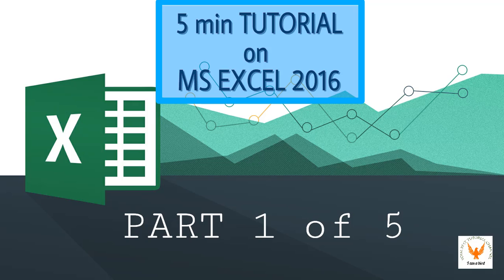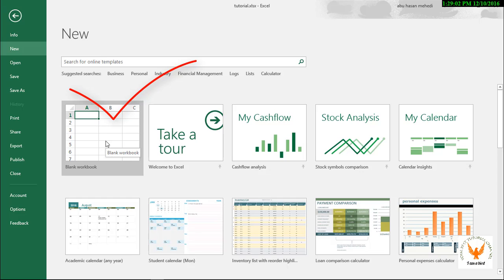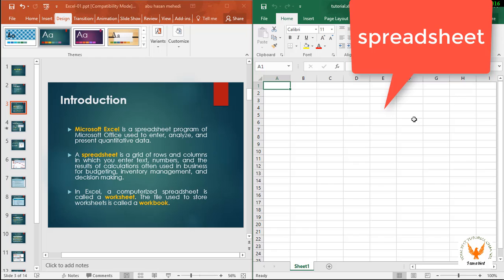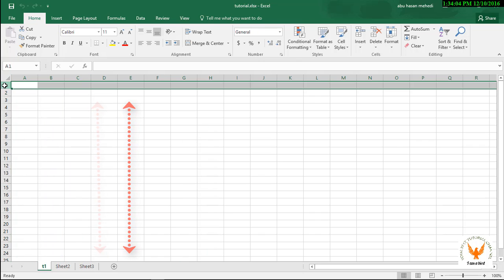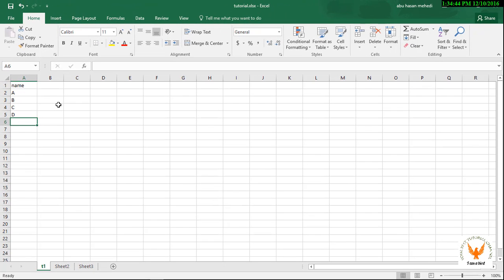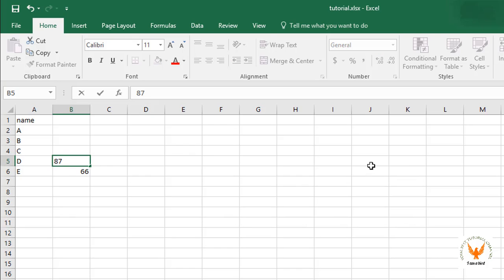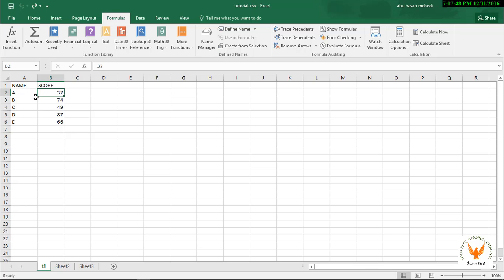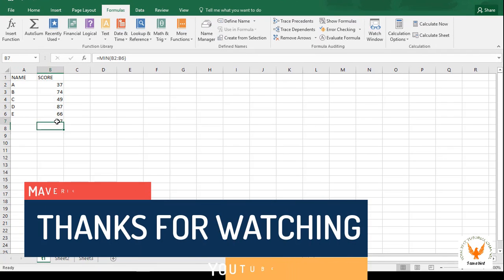MS EXCEL: 5 min tutorial for the beginners-1/5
this 5 tutorial videos are mainly for the beginners
experts also can take any help
designed to give maximum proficiency on ms excel 2016